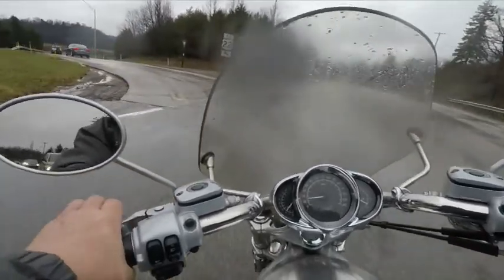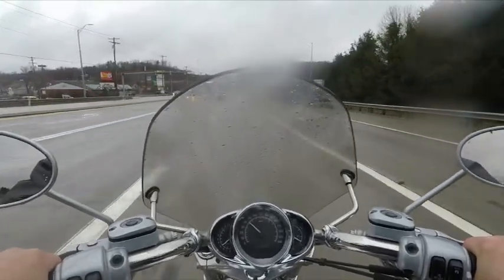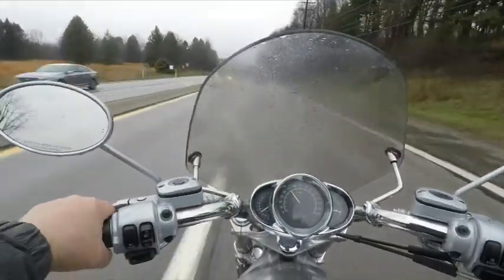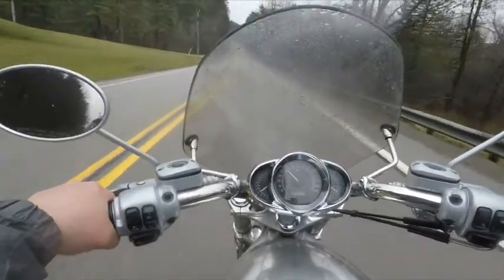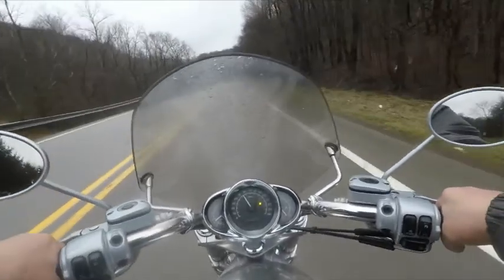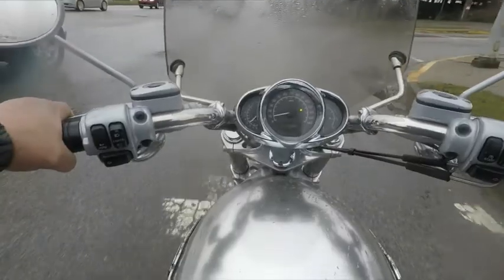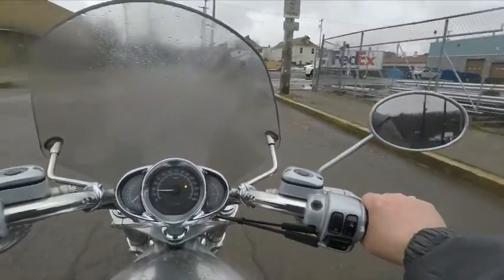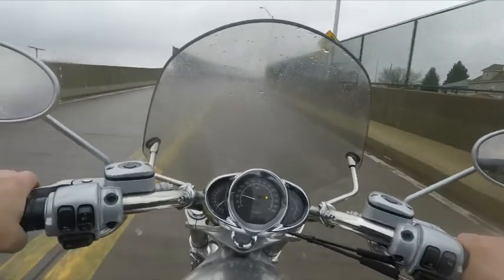2003 HARLEY V ROD, LIGHT, SLIM AND OVERLOOKED.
A little review on a 2003 Harley V Rod, If I were looking for another
bike I would look at a V Rod.